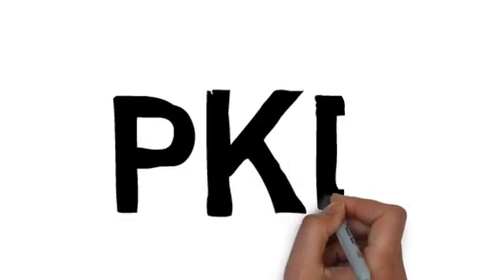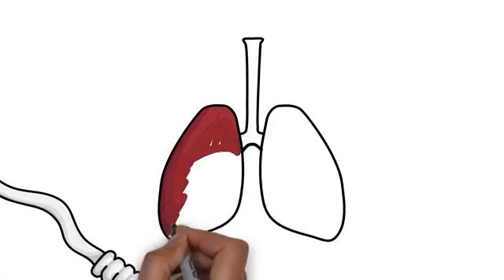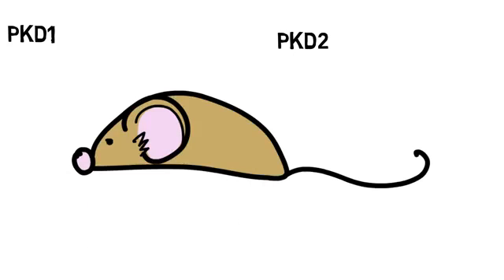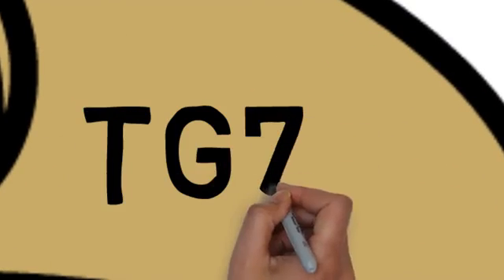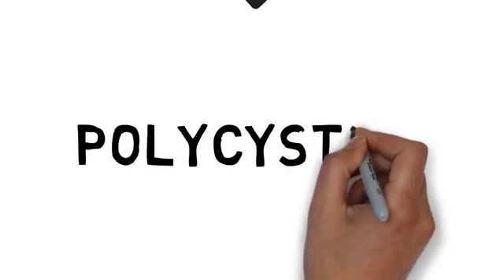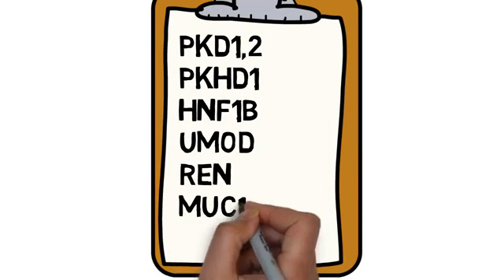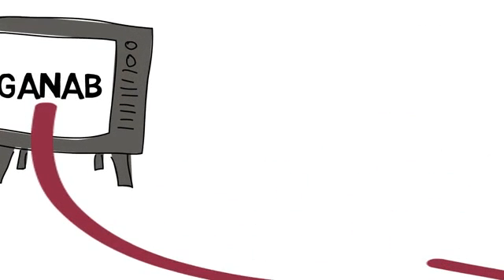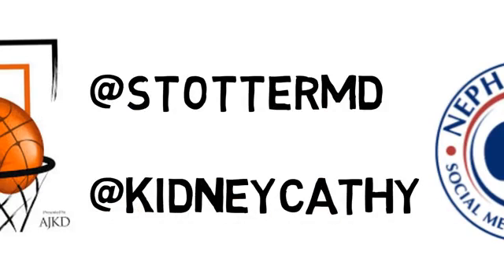NephMadness 2017: Ciliopathy Scouting Report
Podocytopathies vs. Ciliopathies
This rivalry is at the core(tex) of genetic kidney diseases. Mutations affecting podocyte function are pitted against defects in tubular cell cilia function.
Can the podocyte foot processes efface the track record of research underlying cystic kidney diseases? Or will the ciliopathies sweep the podocytes out of the tournament and move on to the next round?